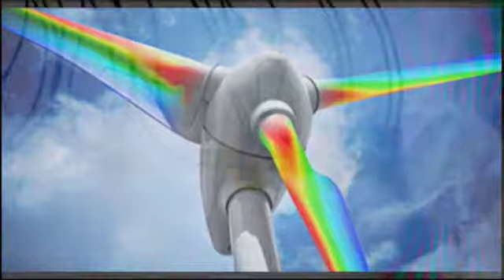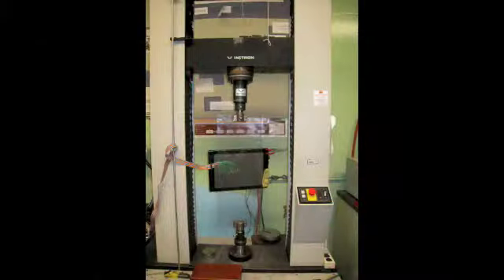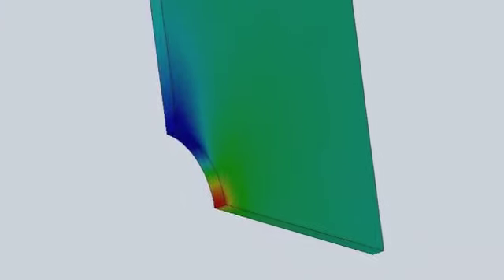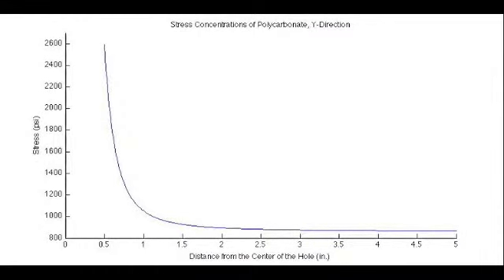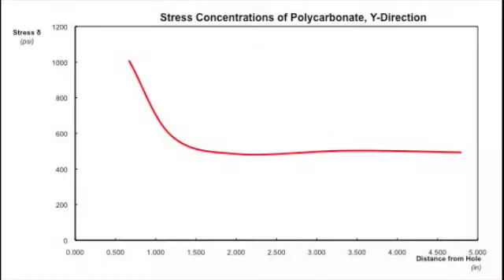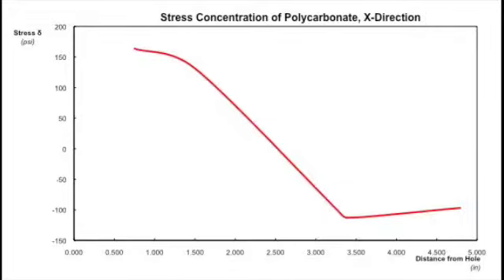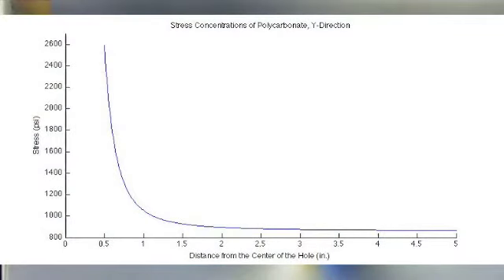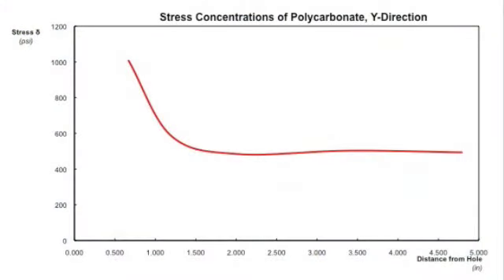MEAM 247: FEA and Photoelasticity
MEAM 247 Project 3